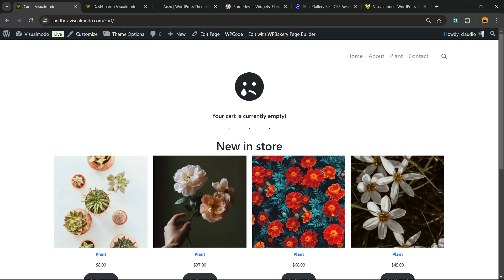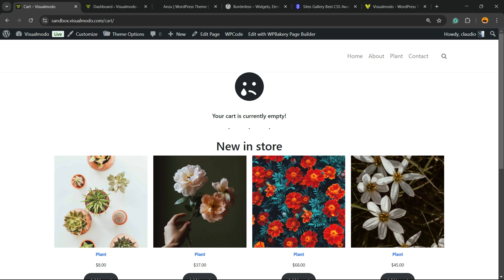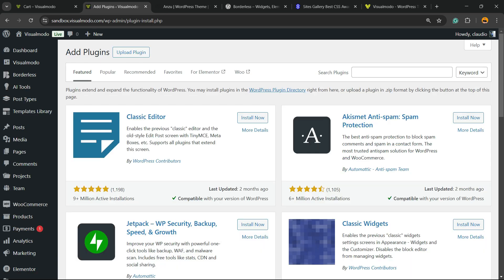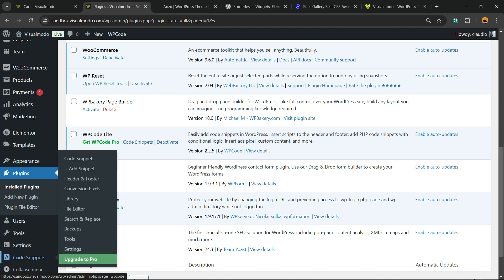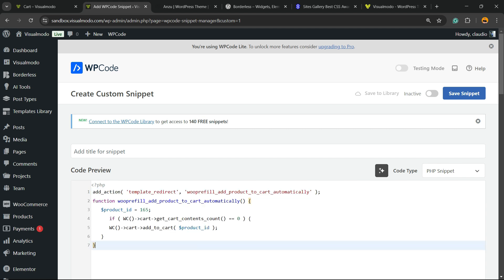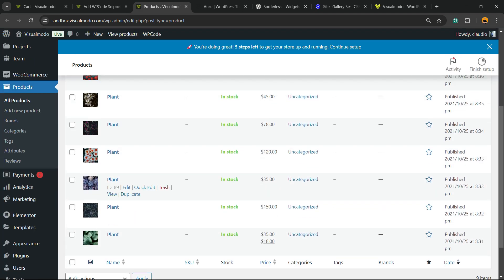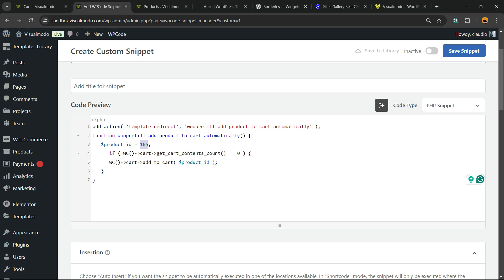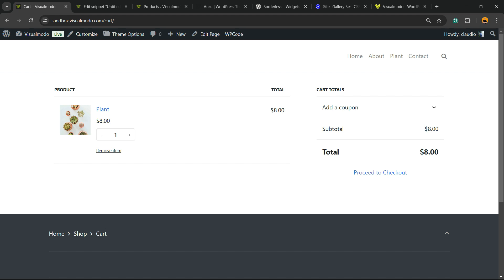How to Automatically Add Product to WooCommerce Shop Cart on Visit: Auto Prefill Cart in WordPress 🛒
Are you looking to enhance your WooCommerce store by automatically adding products to the cart when visitors land on your site? 🚀 In this comprehensive tutorial, we'll guide you step-by-step on how to auto prefill the cart in your WordPress WooCommerce shop, boosting your sales and improving user experience!

🔍 What You’ll Learn in This Video:
Why Auto Add to Cart?: Understand the benefits of automatically adding products to the cart and how it can increase your conversion rates.
Setting Up WooCommerce: A quick overview of WooCommerce essentials to ensure your store is ready for automation.
Using Plugins and Custom Code: Learn how to use the best plugins or implement custom code snippets to auto add products to the cart.
Configuring Product Selection: Choose which products to auto add based on your marketing strategy and customer behavior.
Testing and Optimization: Ensure everything works smoothly and optimize the setup for the best performance.
Troubleshooting Common Issues: Tips to solve any problems you might encounter during the setup process.

✨ Why Watch This Tutorial? Automating the cart can save your customers time, highlight popular products, and drive higher sales with minimal effort. Whether you're a WooCommerce beginner or looking to refine your e-commerce strategy, this video provides actionable insights and practical steps to implement auto prefill cart functionality effectively.
💬 Join the Conversation! Have you tried auto adding products to your WooCommerce cart? Share your experiences and any questions you have in the comments below! Let’s help each other build better online stores.
Don't miss out on our latest videos packed with tips to optimize your e-commerce site, increase sales, and enhance user experience.